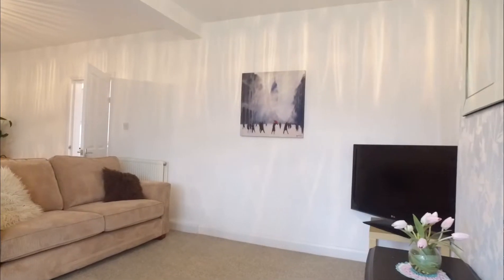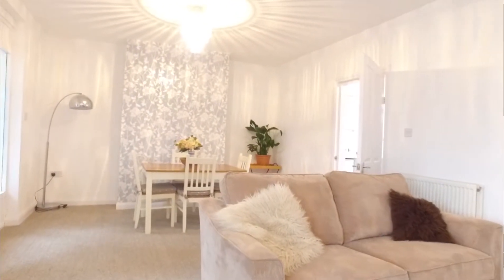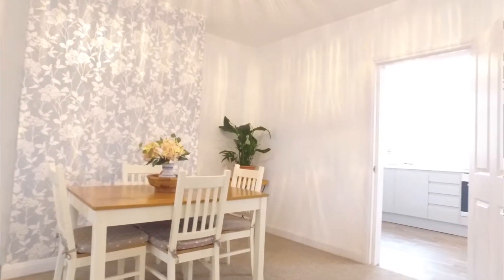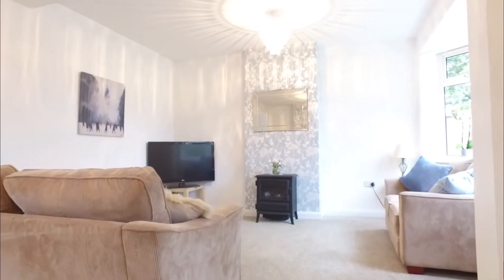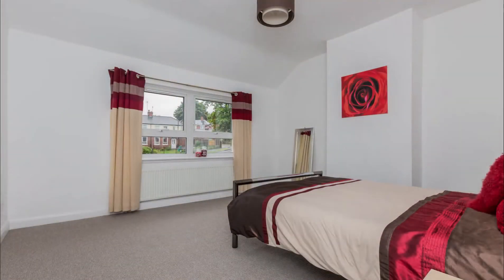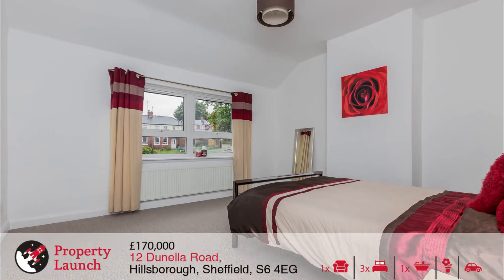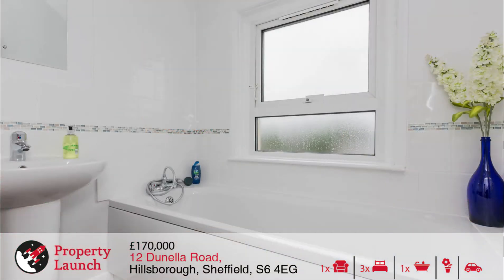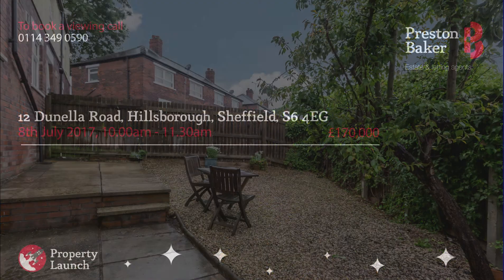Dunella Road Property Launches - 8th July 2017| Preston Baker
Join us this weekend in Sheffield! We have another great property on Dunella Road which is available to view for the first time on Saturday 8th July. Check out our PROPERTY LAUNCH video, view more information about the properties on our website and give us a call to book your viewing slot.